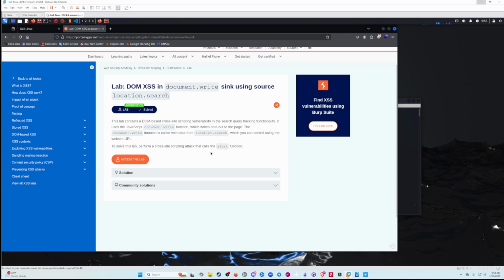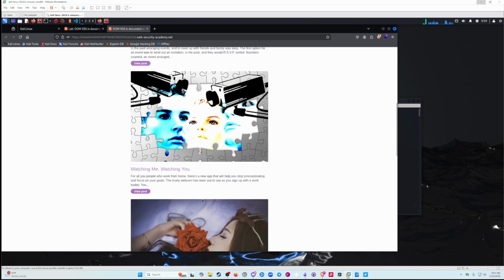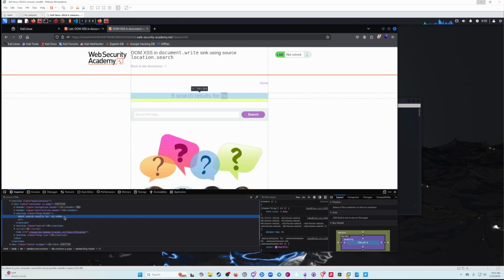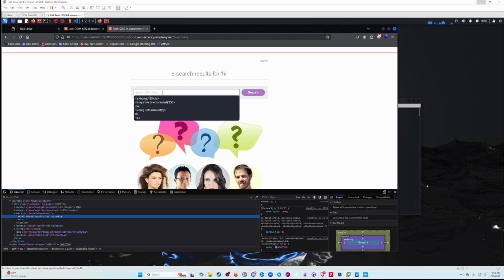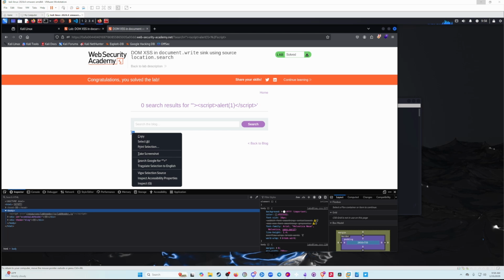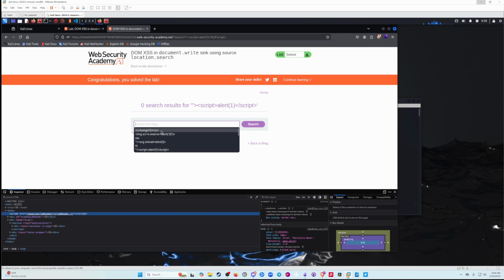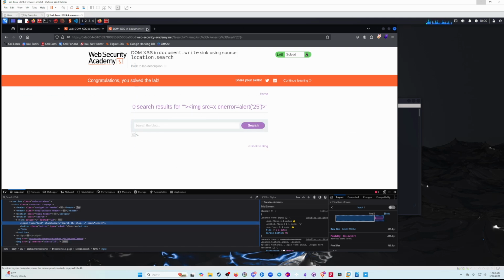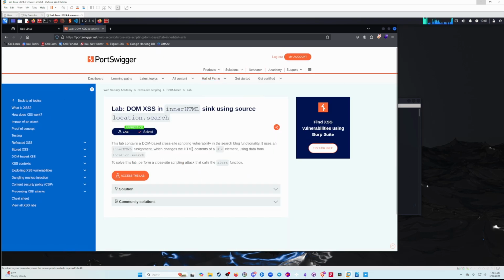Dom xxs in document.write